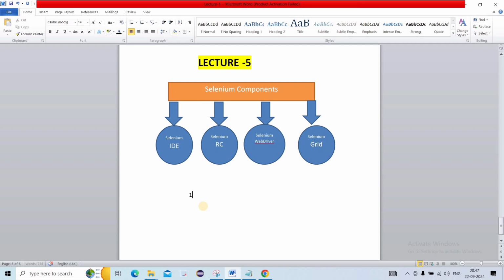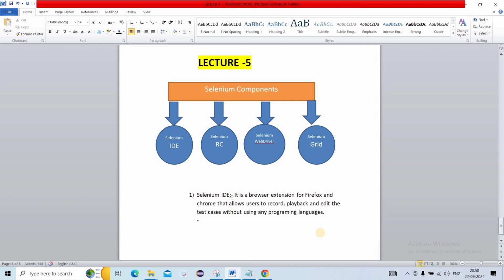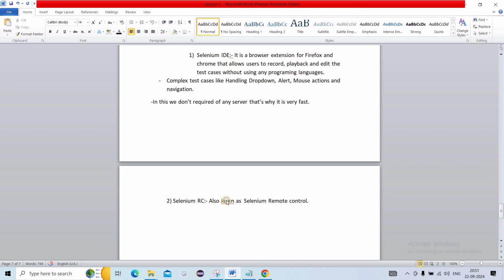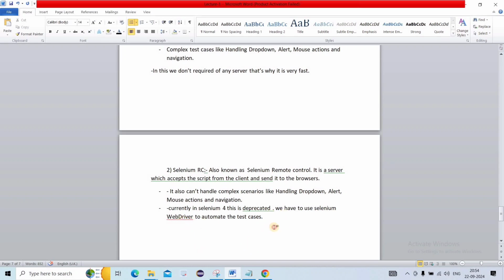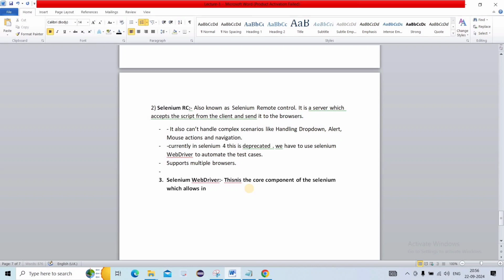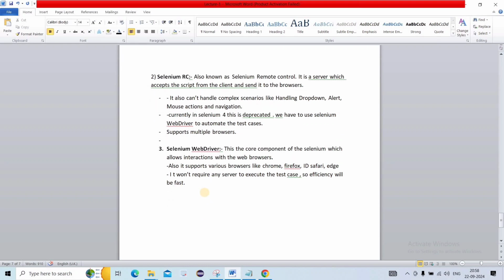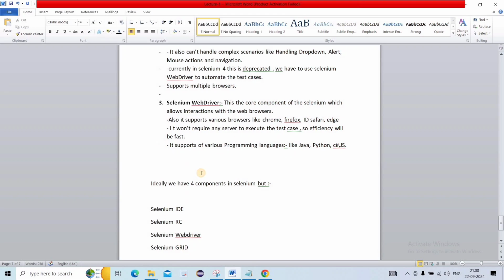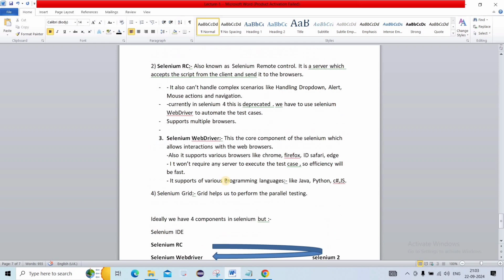Lecture:-5 Selenium Components |Learn Selenium from Basics to Advanced